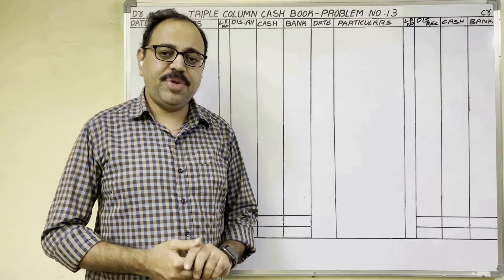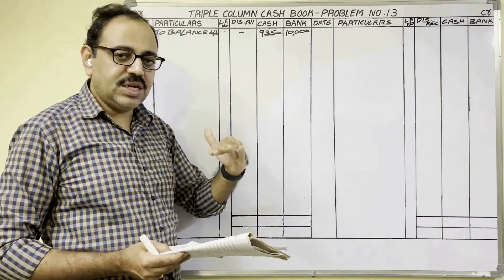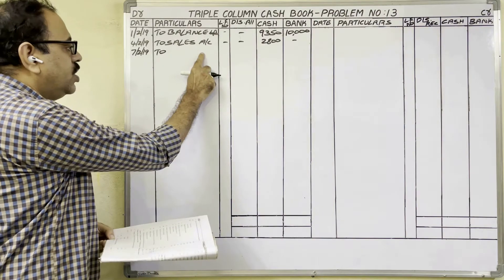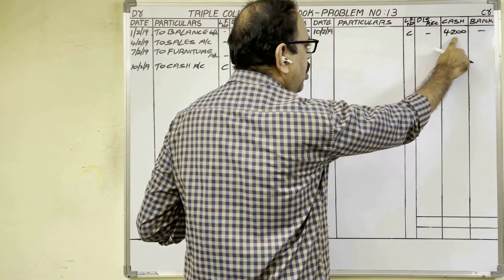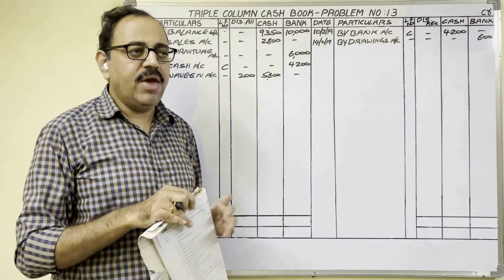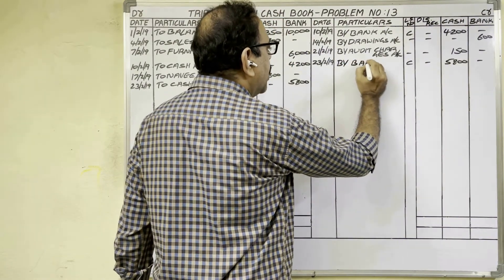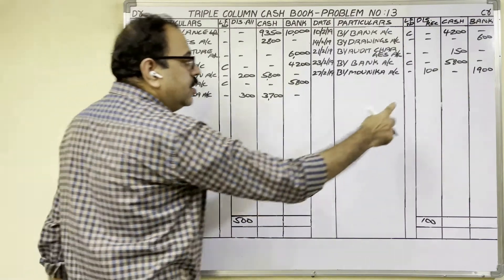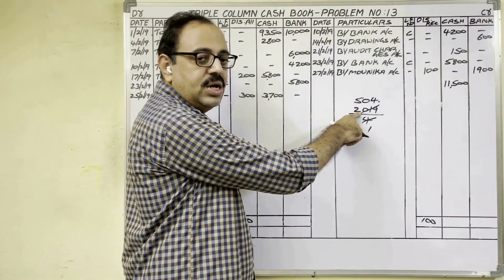triple column cash book 13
Question:
Prepare Triple column cash book from the following transactions.
2019
Feb 1st   Cash                                                                     9,350
                Bank                                                                    10,000
4th          Cash sales                                                           2,800
7th          Sold furniture and received amount through
                "google pay'                                                         6.000
10th        Cash deposited into bank                                 4,200
14th        Cash withdrawn from bank for personal use   600
17th        Cheque Received from Naveen                       5.800
                Discount allowed                                                   200
21st        Audit charges                                                         150
23rd        Naveen's cheque deposited in to bank
25th        Received cash from Manasa                             3700
                Discount allowed                                                   300
27th        Paid to Mounika through cheque                      1900
                In full settlement of her account                       2,000